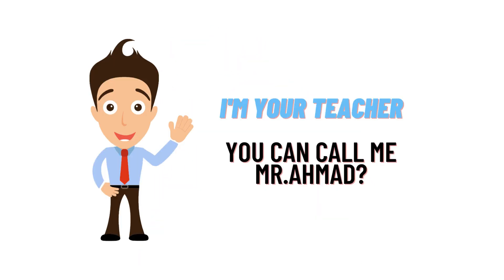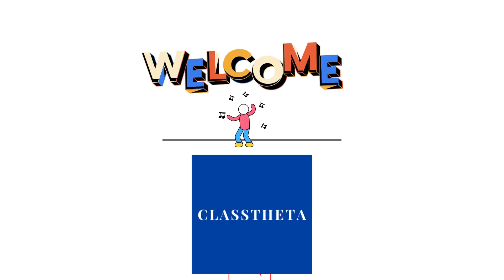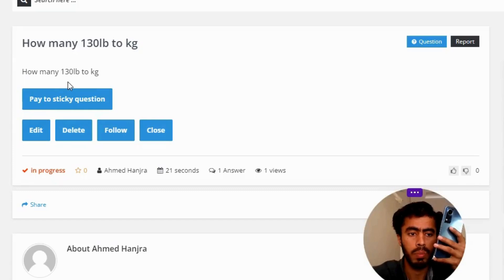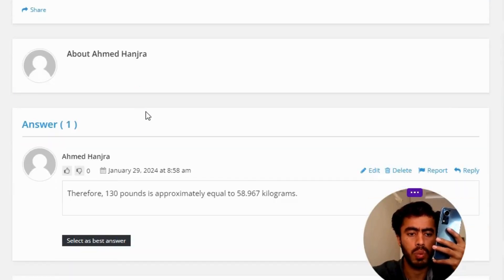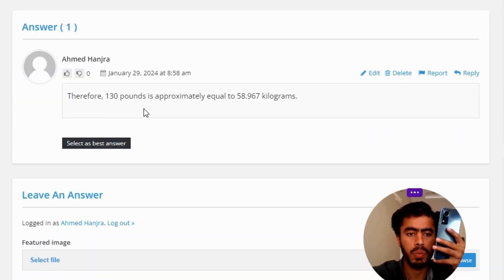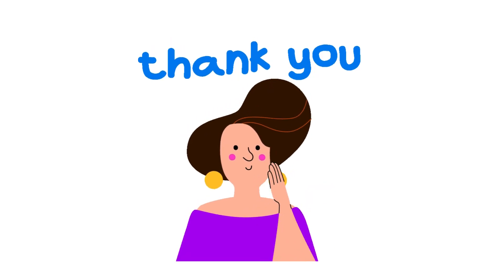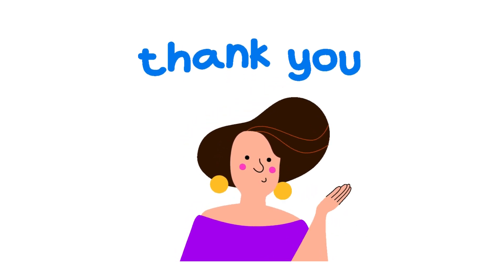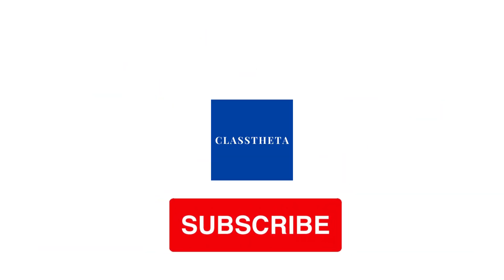How many 130lb to kg